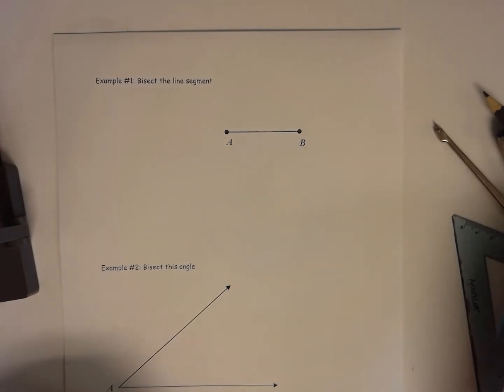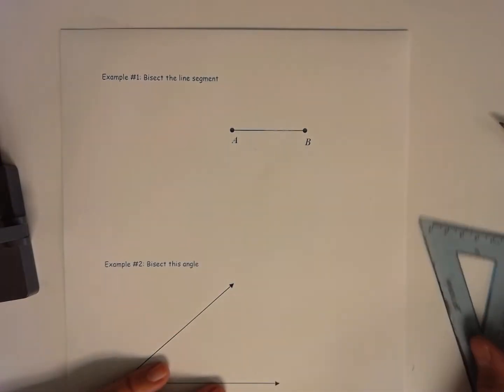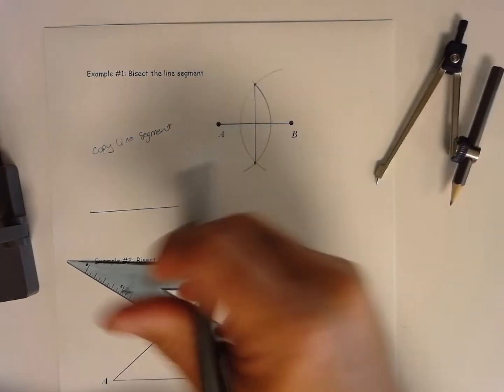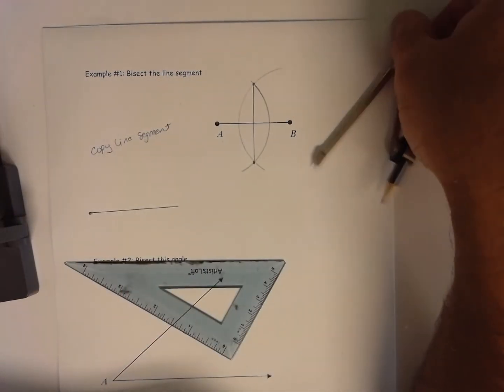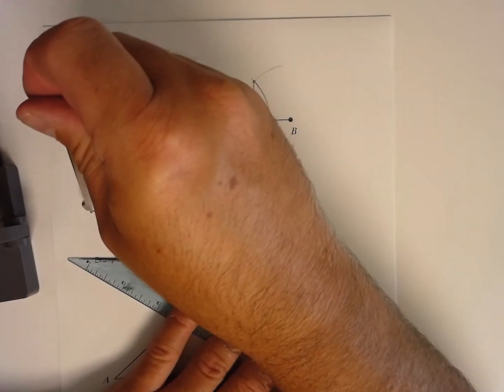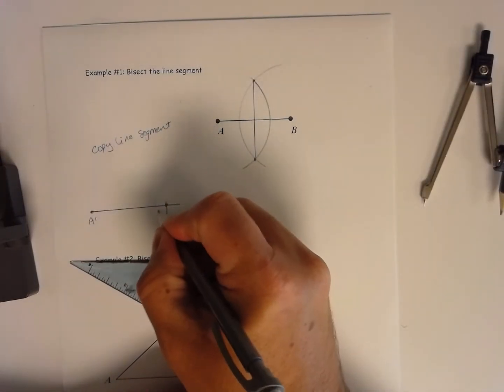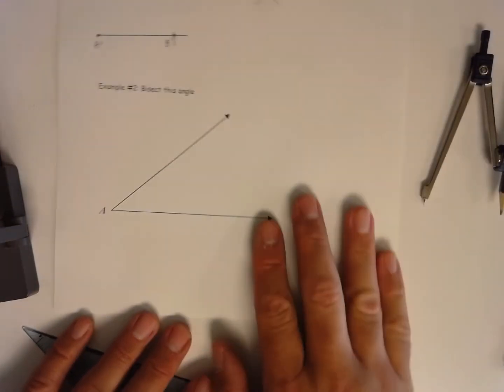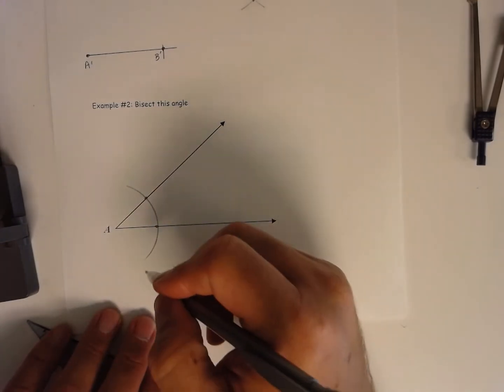Bisect Line and Angle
Basic bisecting a line segment and an angle. Also review how to copy a line segment.